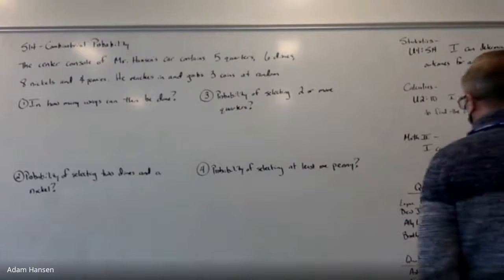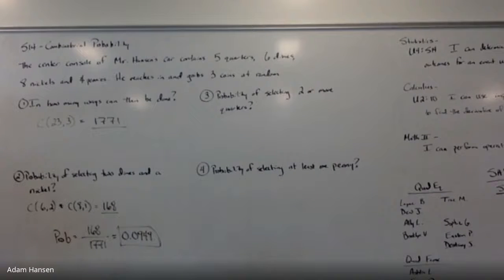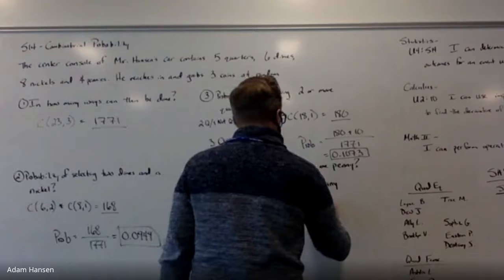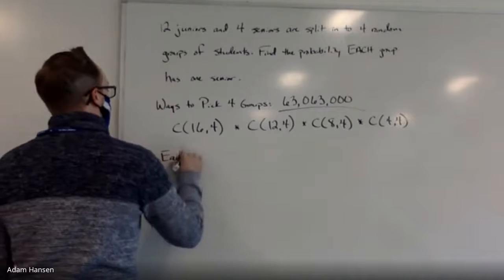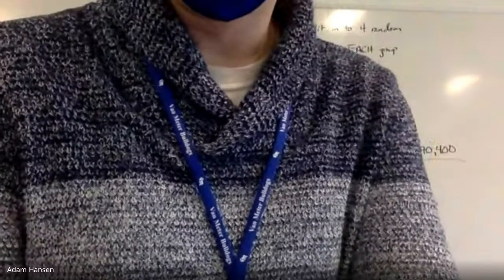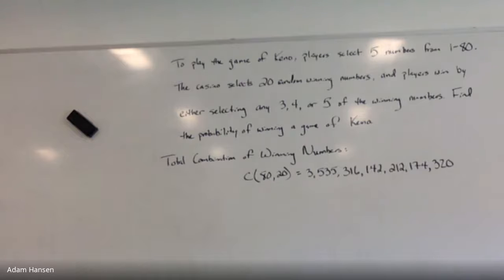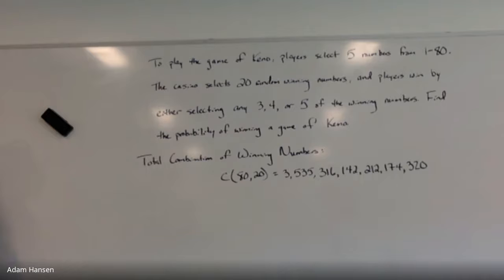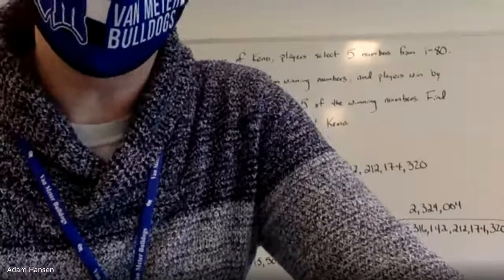S14 - Combinatorial Probability Intro